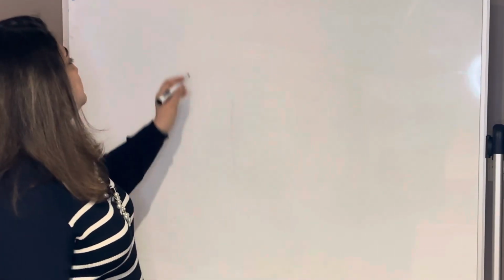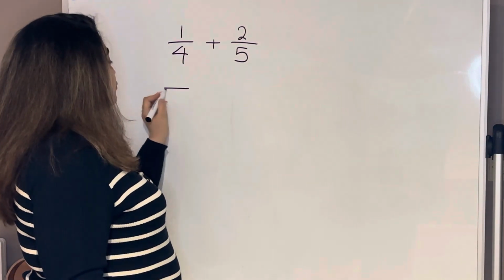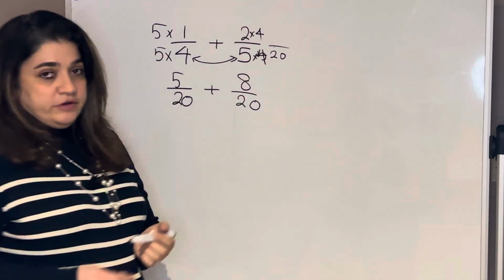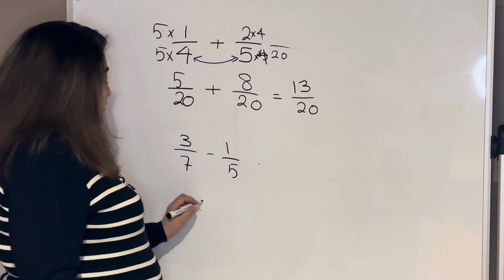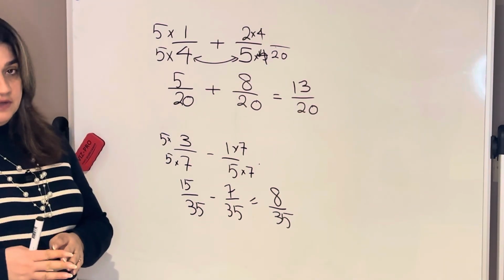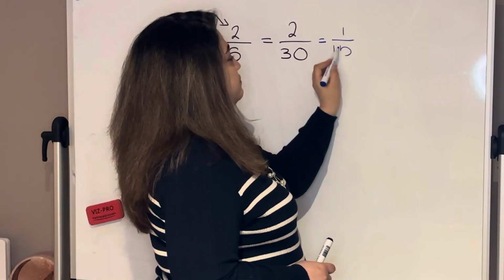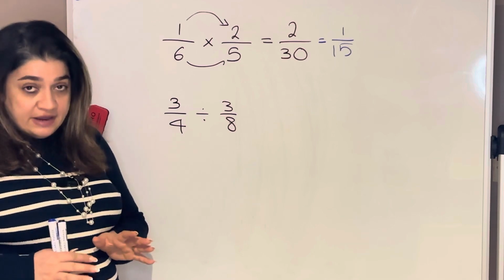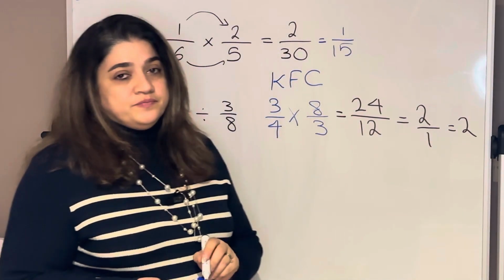Four Operations In Fraction